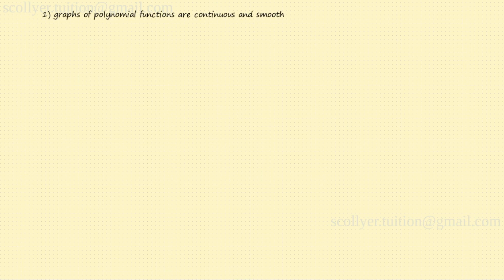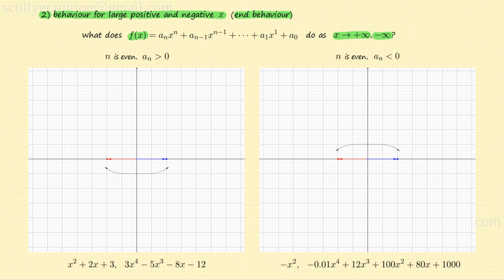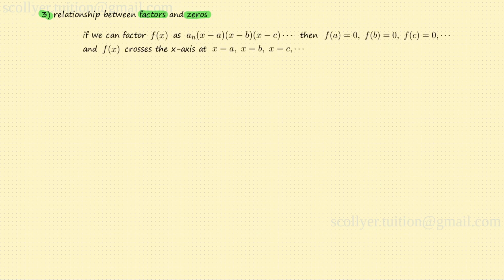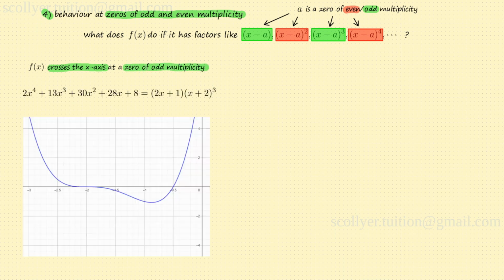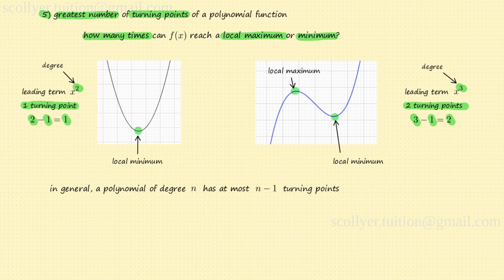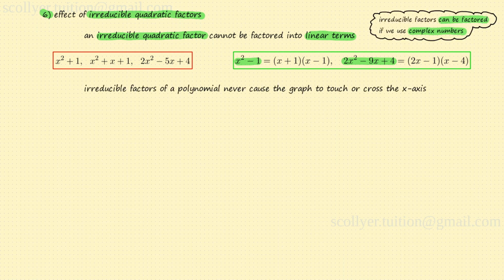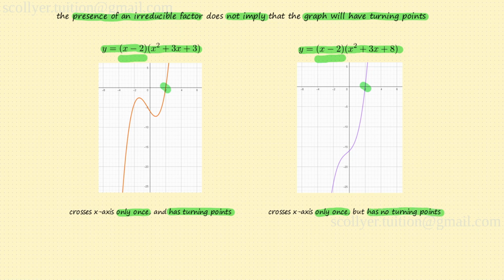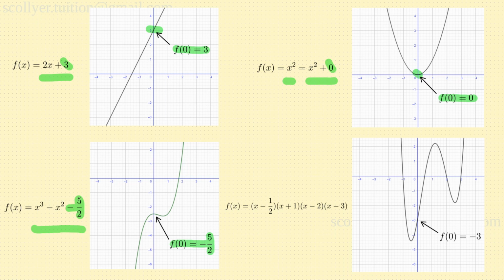A-Level Algebra: 27. Overview of Polynomials - Features of Polynomial Graphs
This video describes features common to the graphs of all polynomials; it is helpful to be aware of these features when drawing graphs of polynomial functions.

- polynomial graphs are continuous and smooth
- behaviour of graphs of polynomials for large positive and negative x (end behaviour)
- relationship between factors and zeros
- the maximum number of turning points of a graph of a polynomial of degree n
- behaviour of polynomial graphs at zeros of odd and even multiplicity
- effect of irreducible quadratic factors
- coordinates of the y-intercept